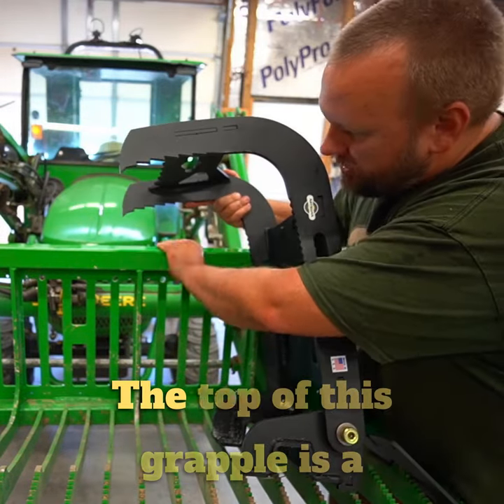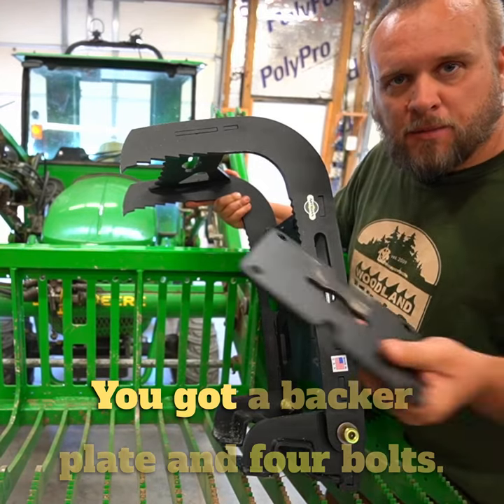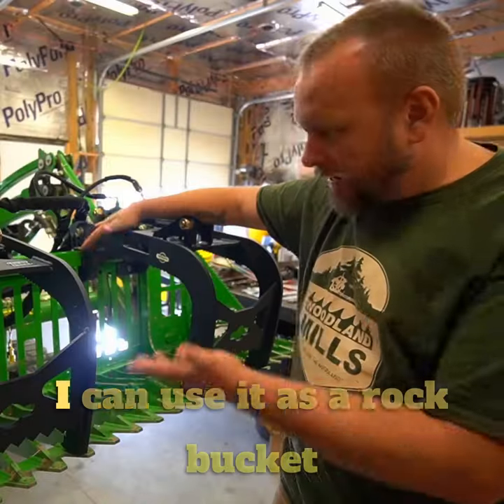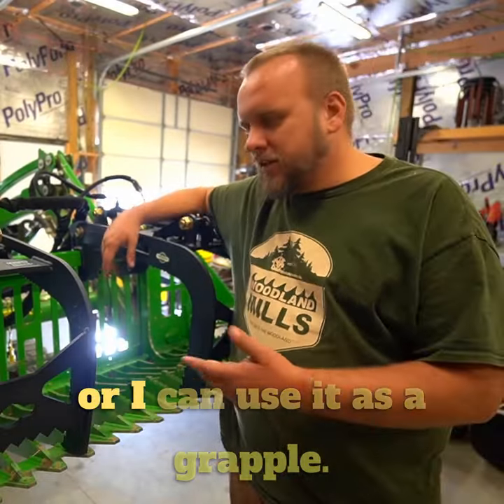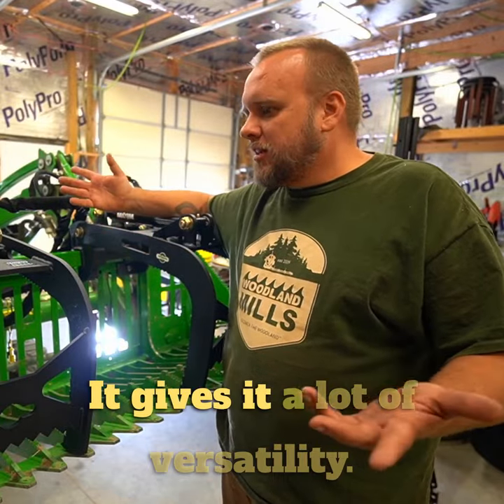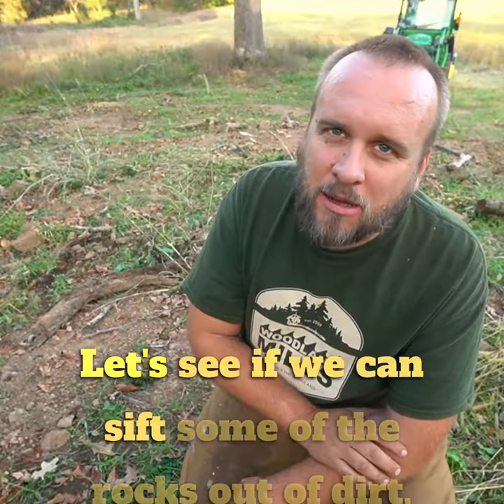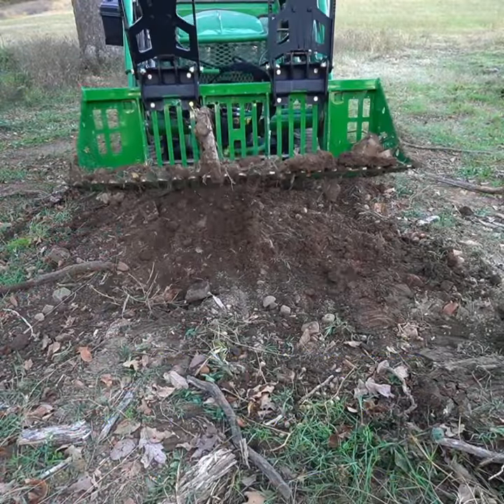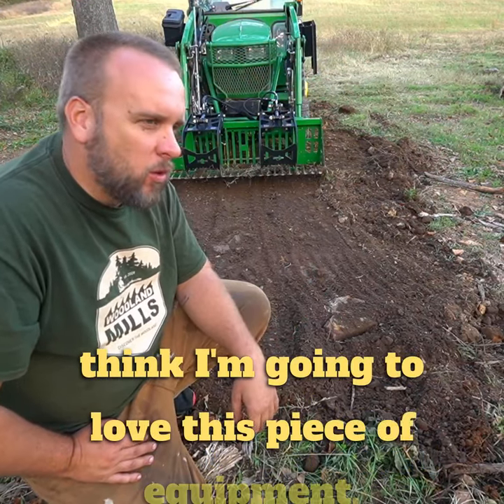Adding Grapples to a Rock Bucket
Artillian Rock bucket wit double grapples on a John Deere 2038R